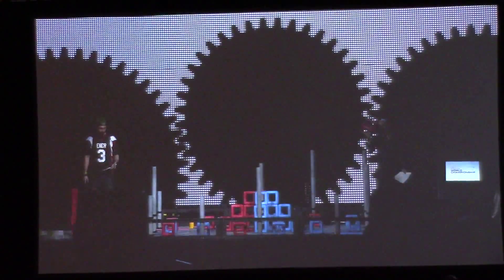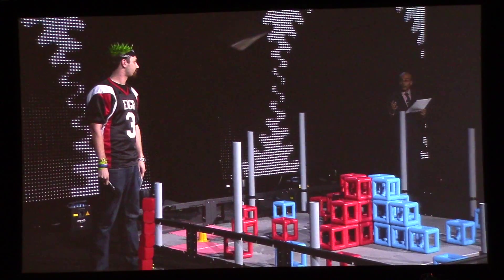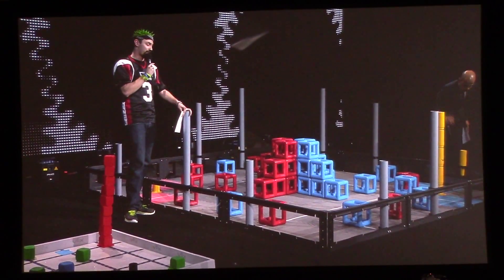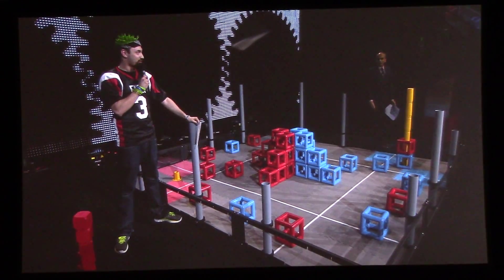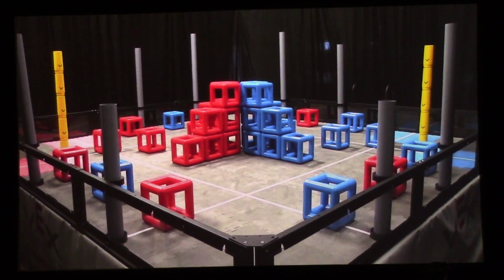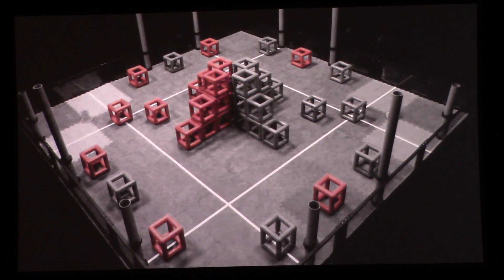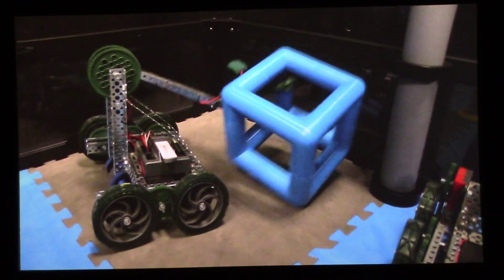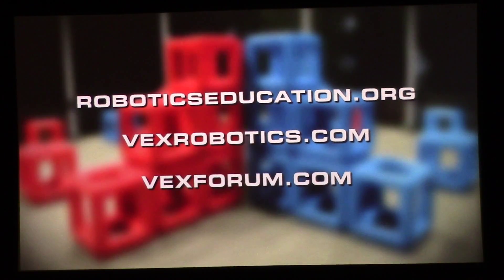VEX Skyrise Reveal @ The VEX Dome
Taken live during the VEX World Competition. And yes, we got the part where the fire flares up on stage. Awesome!